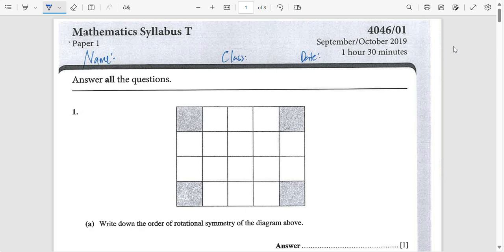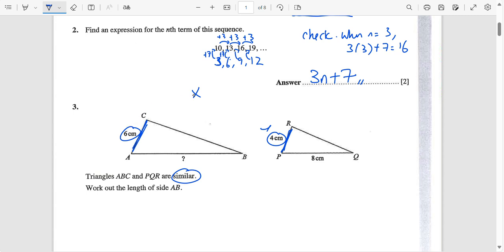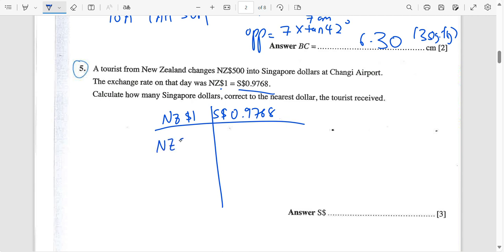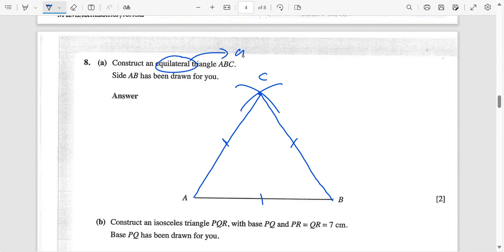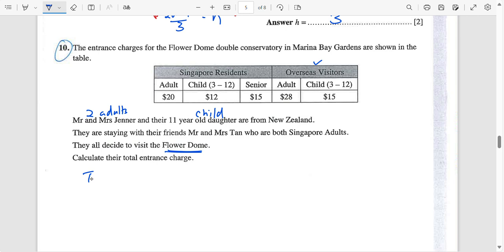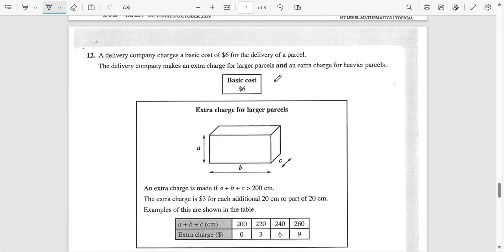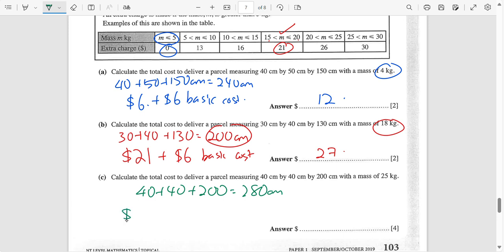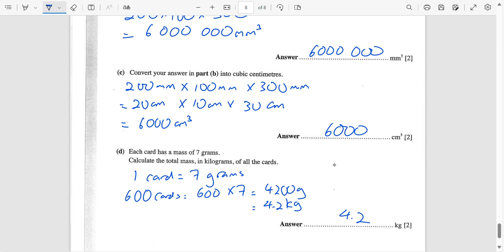2019 NT P1 video solution